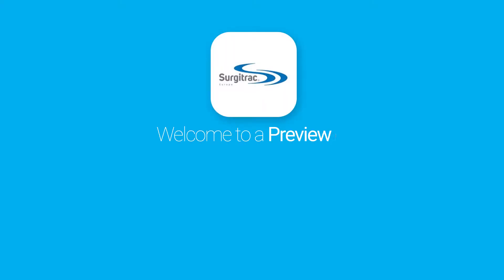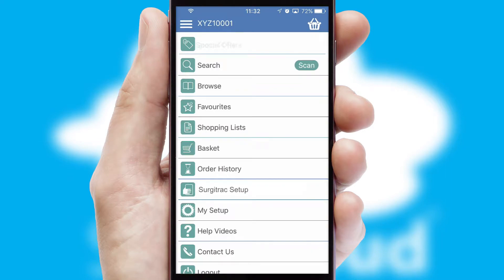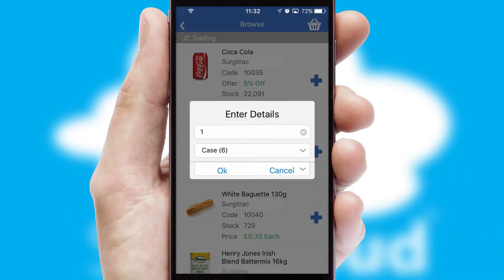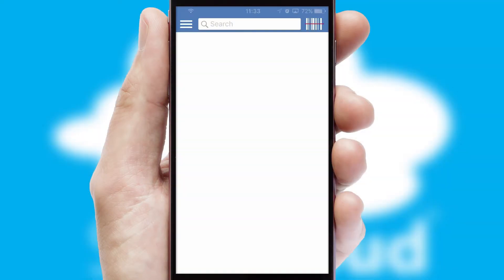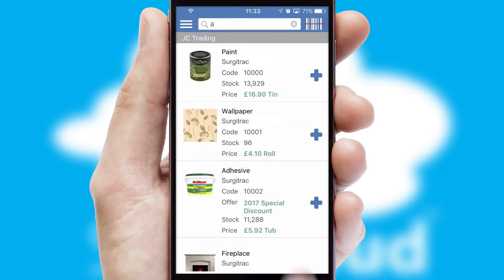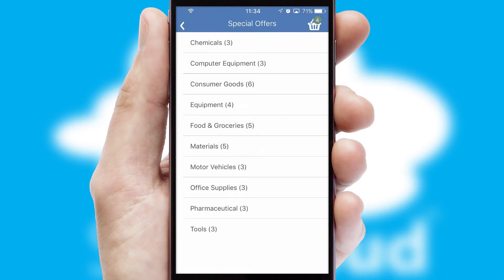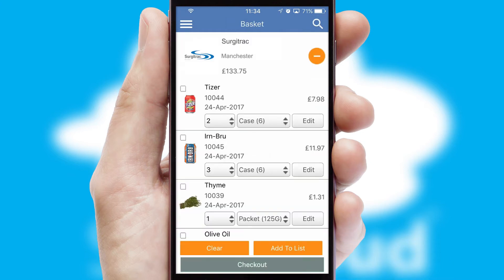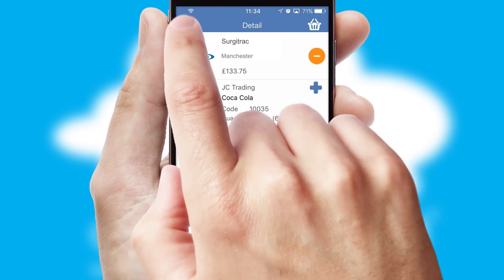Surgitrac Instruments Group - Mobile App Preview - SUR088W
This is a preview of what a mobile ordering app designed for Surgitrac and powered by SwiftCloud could look like. This video has been prepared specifically for the team at Surgitrac and not for general marketing purposes.